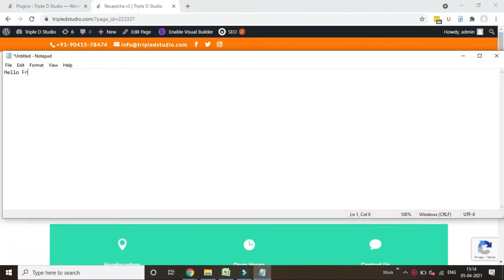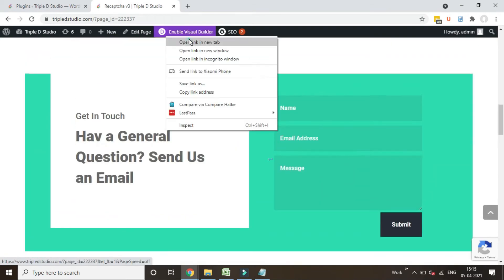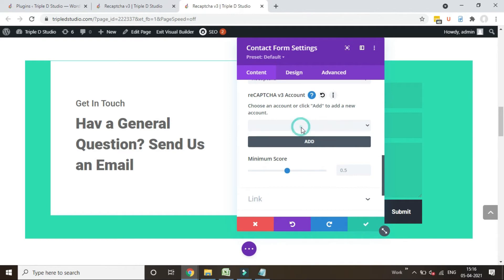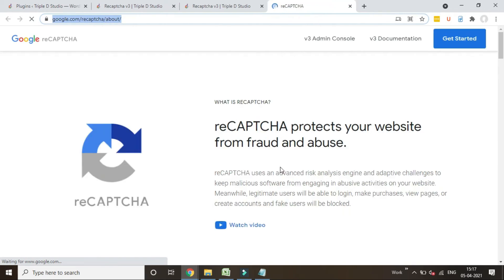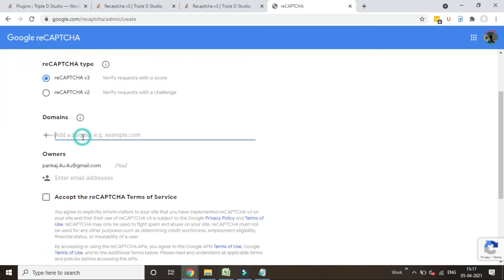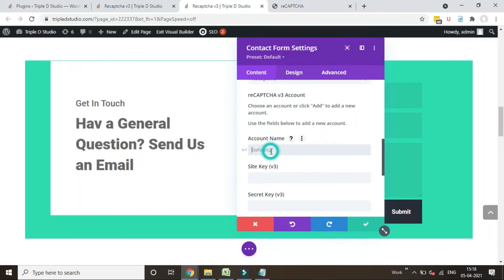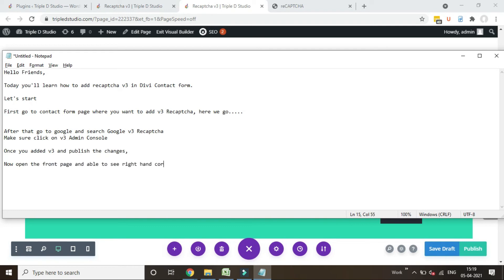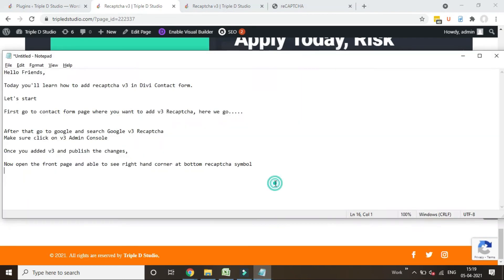How To Set Up Google reCAPTCHA v3 In Divi Theme Builder | Stop Spam Contact Form &Email Optin Module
Divi Theme Tutorial. How To Set Up Google reCAPTCHA v3 In Divi Theme Builder | Stop Spam Contact Form Module & Email Optin Module. Watch this Video till the end and apply the same method to add Recaptcha in the Divi theme.

➜In this video, you'll learn how to update v3 Recaptcha in WordPress Divi Theme:

➤𝗧𝗢𝗣𝗜𝗖𝗦 𝗖𝗢𝗩𝗘𝗥𝗘𝗗
✔️Create v3 Recaptcha Keys
✔️Setup Recaptcha Keys for Wordpress Divi Theme
✔️Configure Recaptcha v3 Keys in Contact Form Module
✔️Contact Form Module Google Recaptcha v3 Key

I hope these steps are easier for you and work for you.

➤𝗔𝗕𝗢𝗨𝗧
Here You Will Learn Video Editing, Special Effects, Video Editing Techniques, VFX, Cinematography & Film Making Tips & Tricks.

➤𝗖𝗛𝗔𝗡𝗡𝗘𝗟 𝗧𝗔𝗚𝗦
►Att Manoranjan
►Tech Problems Solutions
►Wordpress Tutorials
►WordPress Divi Theme Tutorials
►Cpanel and Hosting Tutorials

➤𝐅𝐈𝐋𝐄𝐙𝐈𝐋𝐋𝐀 𝐏𝐑𝐎𝐁𝐋𝐄𝐌𝐒